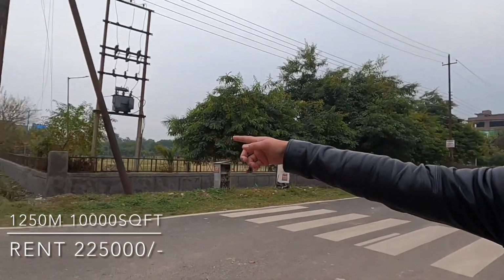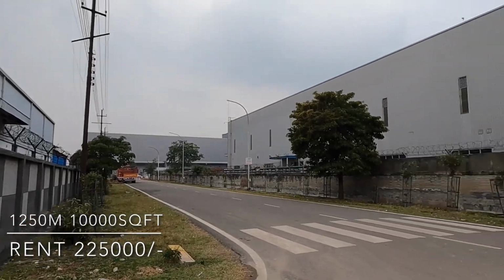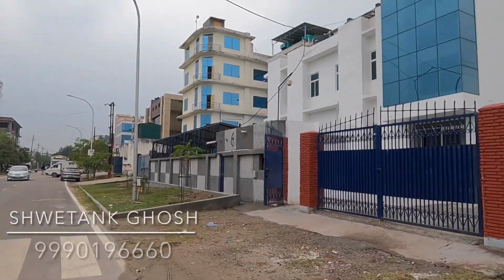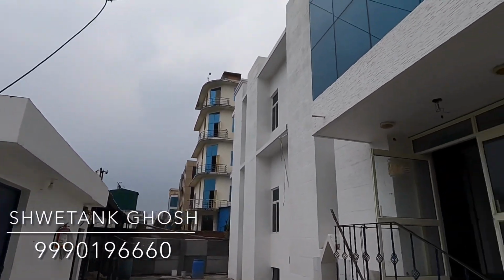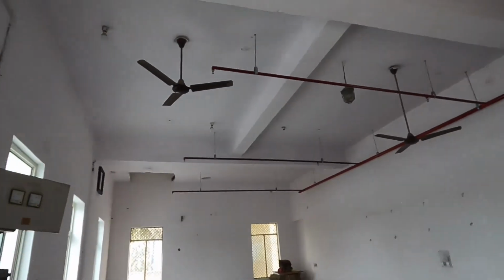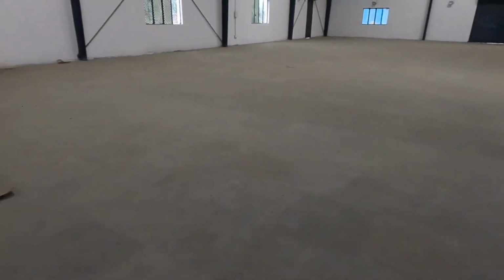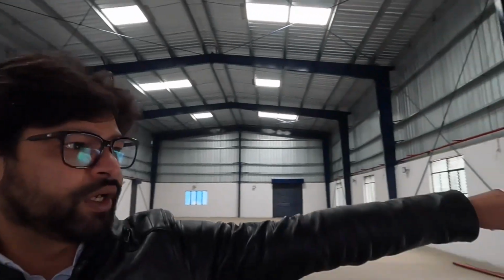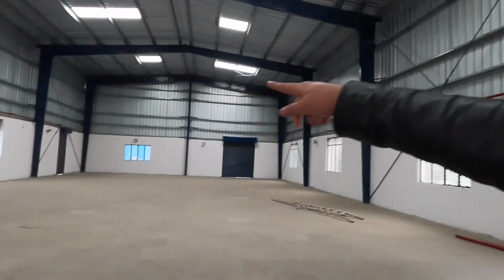Commercial Industrial Plot Land for sale in Greater Noida Uttar Pradesh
Yeida Industrial & Commercial Plots ,Land For Sale
Yamuna Expressway 🛣️ Jewar Airport Greater Noida
Size as ⬇️ Below
300M @ 1.50cr Onwards
450M @ 2cr Onwards
595M @ 2.75cr Onwards
1000M @ 4.50cr Onwards
1800M @ 8cr Onwards
4000M @ 12cr Onwards
5000M @ 15cr Onwards
10000M @ 25cr Onwards
20000M @ 45cr Onwards

GNG Groupe
Shwetank Ghosh